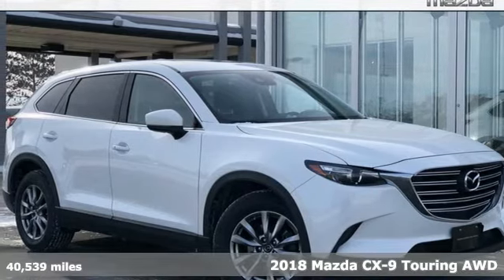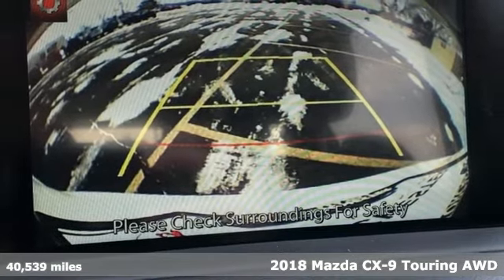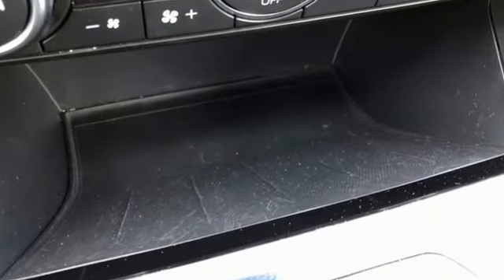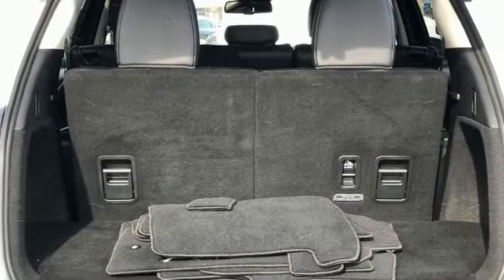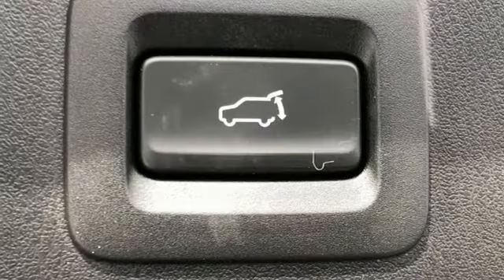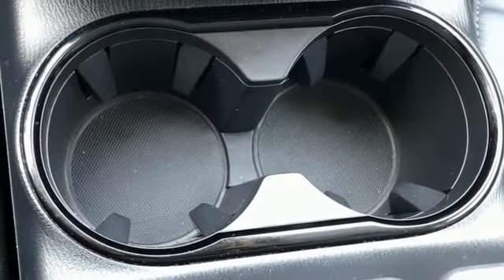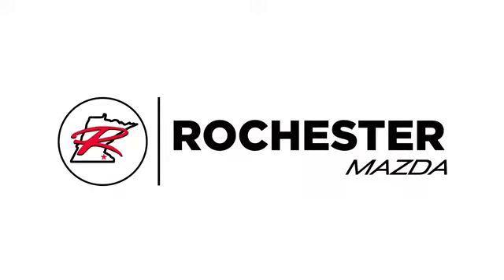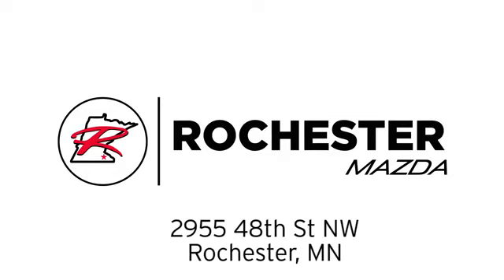Used 2018 Mazda CX-9 Rochester MN Winona, MN Z4091 - SOLD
Year: 2018
Make: Mazda
Model: CX-9
Trim: Touring
Engine: 2.5L 4-Cylinder
Transmission: 6-Speed Automatic
Color: White
Interior: Black
Mileage: 40539
Stock #: Z4091
VIN: JM3TCBCYXJ0227531
Recent Arrival! Certified. CX-9 Touring Snowflake White Pearl Mica Priced below KBB Fair Purchase Price! Clean CARFAX. Collision Warning System, *Heated Seats, Blind-Spot Monitors, Lane Keeping Assist, Navigation System, Touchscreen Controls, Backup Camera, Keyless Access with Push Button Start, Android Auto, Voice Recognition, Bluetooth Hands-Free, AWD, 4WD, 3RD Row Seat, Leather, Sunroof/Moonroof, Multi-Zone Climate Control, Portable Audio Connection, Power Liftgate, Sirius Radio, Smart Key, Lane Departure Warning, Non Smoker, No Pets, 2nd Row Retractable Window Sunshade, ABS brakes, Bose Premium Audio w/12 speakers, Front Parking Sensor, LED Foglights, Mazda Navigation System, Power Sliding Glass Moonroof w/Interior Sunshade, Rear Backup Sensor, SiriusXM Satellite Radio, Touring Premium Package. Free CARFAX Vehicle History Report, please call and request! 20/26 City/Highway MPGbrbrMazda Certified Pre-Owned Details: *brbr * Limited Warranty: 12 Month/12,000 Mile (whichever comes first) after new car warranty expires or from certified purchase datebr * Vehicle Historybr * Includes Autocheck Vehicle History Report with 3 Year Buyback Protection. 3 month SiriusXM trial subscription.br * Warranty Deductible: $0br * 160 Point Inspectionbr * Roadside Assistancebr * Powertrain Limited Warranty: 84 Month/100,000 Mile (whichever comes first) from original in-service datebr * Transferable WarrantybrbrbrAwards:br * 2018 KBB.com Brand Image AwardsbrbrWe look forward to earning your business. Rochester Mazda 2955 48th St NW, Rochester, MN 55901. Part of the Rochester Motor Cars Family.

-Customer Enthusiasm
-Employee Satisfaction
-Financial Performance
-Market Effectiveness-
-Ongoing Improvement

Address:
2955 48th Street Northwest Rochester